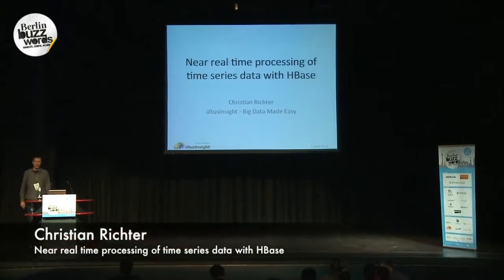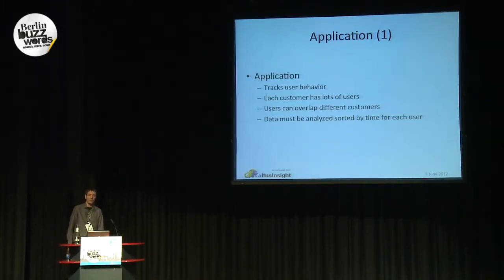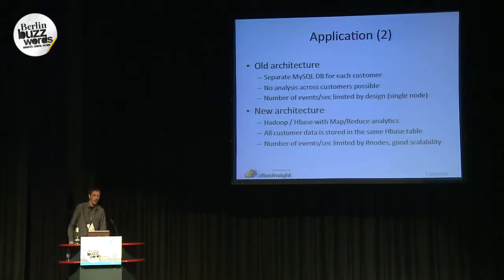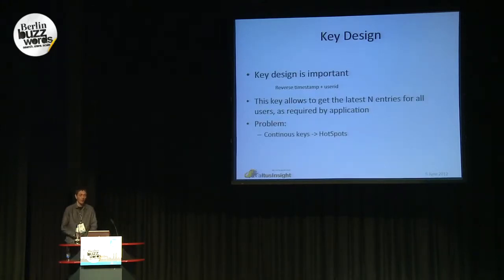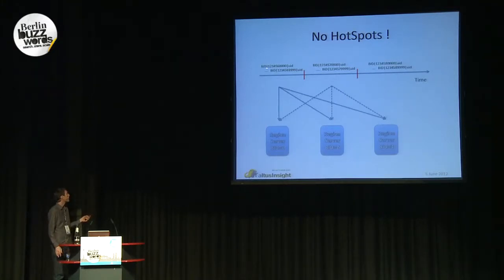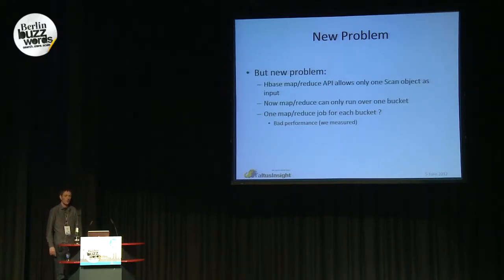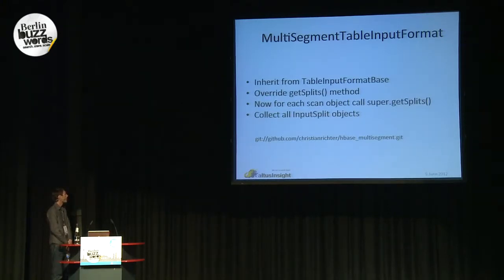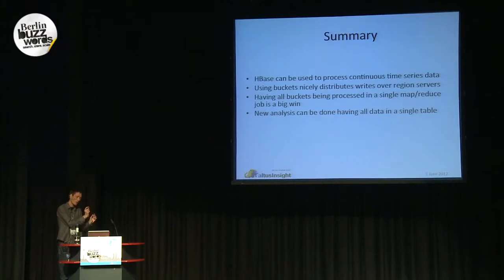Berlin Buzzwords 2012: Christian Richter - Near Real Time Processing of Time Series Data with HBase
A known problem when storing time series data in  is having hot regions when using timestamps as keys. A common solution is to use a salt as prefix to distribute the data over multiple regions. This presents a problem when one wants to process the data ordered by timestamps in a Map/Reduce job, as currently only one Scan object can serve as input.

One approach is to start a Map/Reduce job for each prefix. Another solution is to allow multiple Scan objects, one for each prefix, to serve as input in a Map/Reduce job by implementing a MultiSegmentTableInputFormat. Using the MultiSegmentTableInputFormat in a Map/Reduce job has the advantage of being able to use a prefix to avoid hot regions when writing data and allows to process data ordered by timestamps in a single Map/Reduce job, though improving performance.